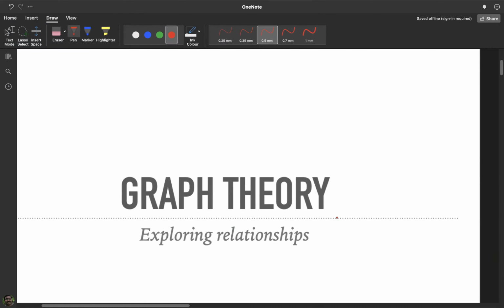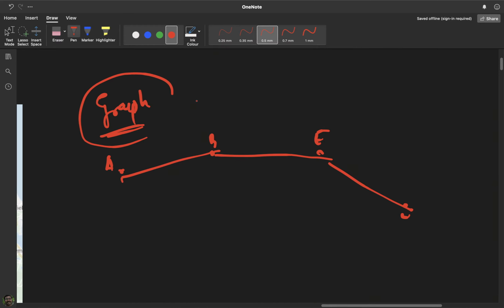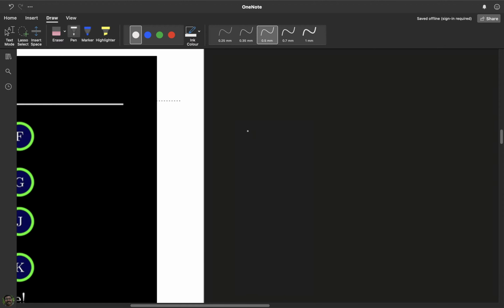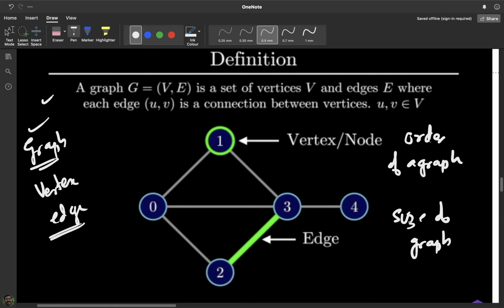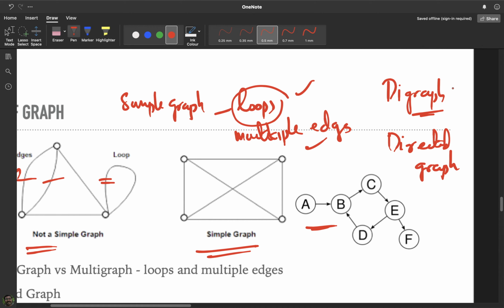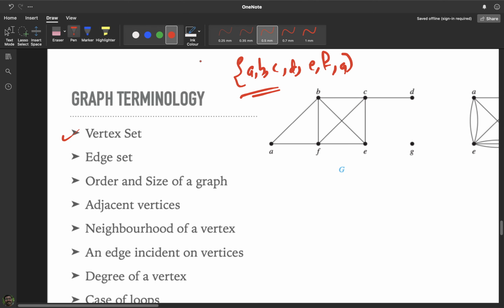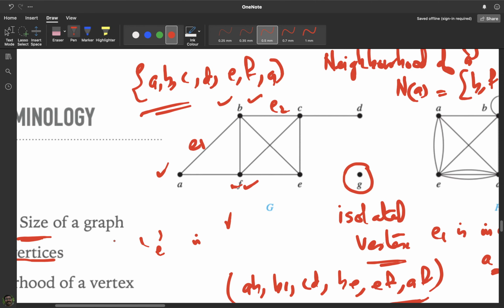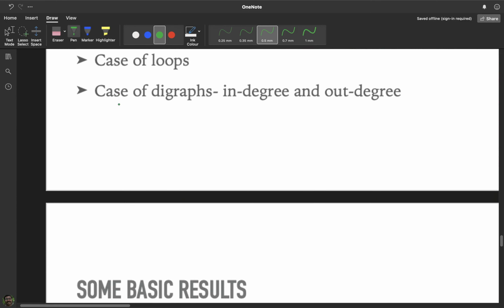Module 1:- Graph Theory Introduction